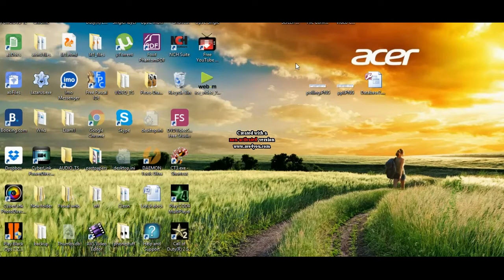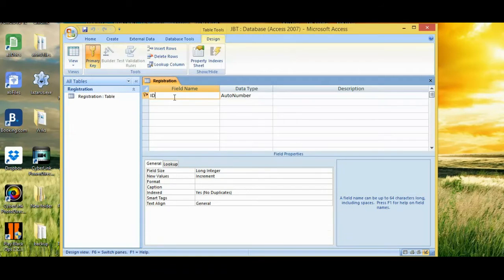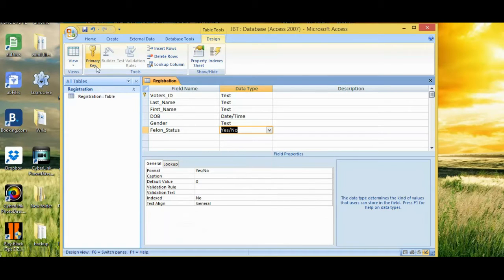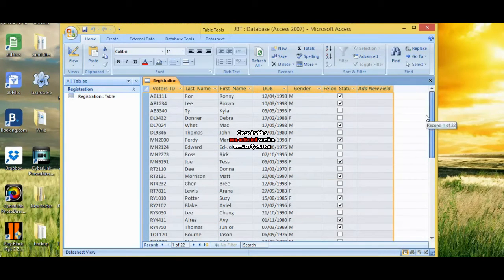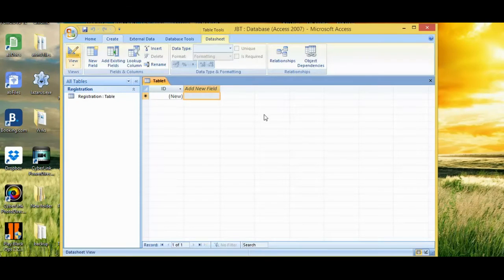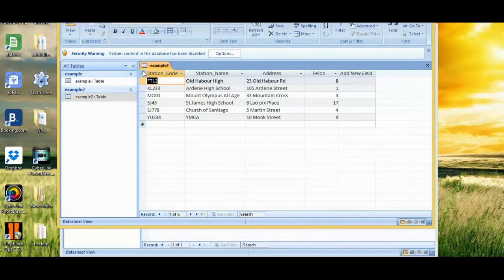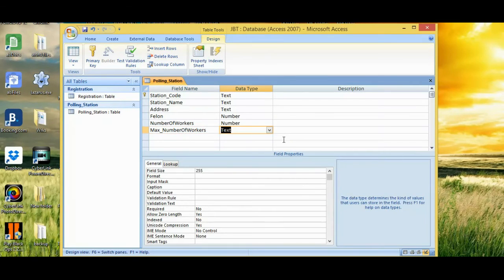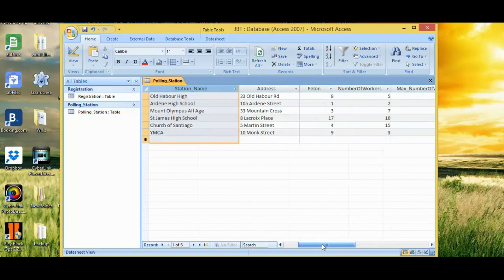Database Tutorial Part1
Heys Guys! This is my first video :)!